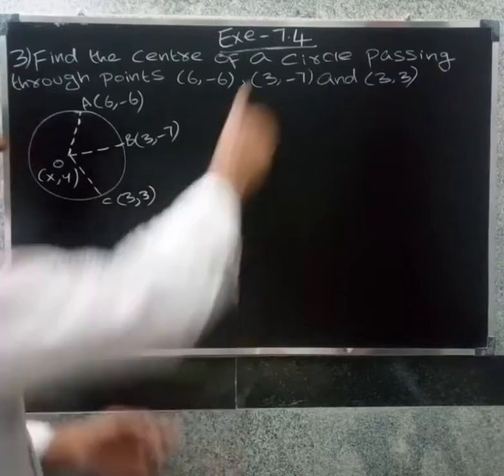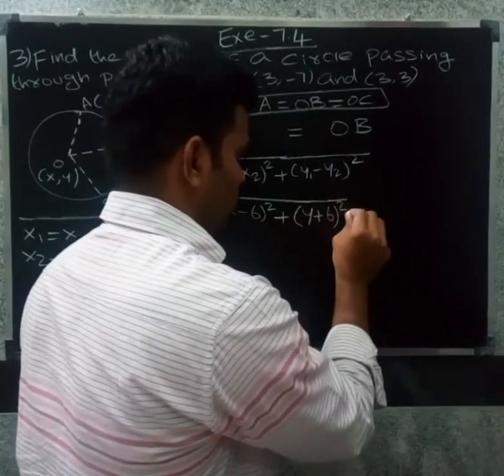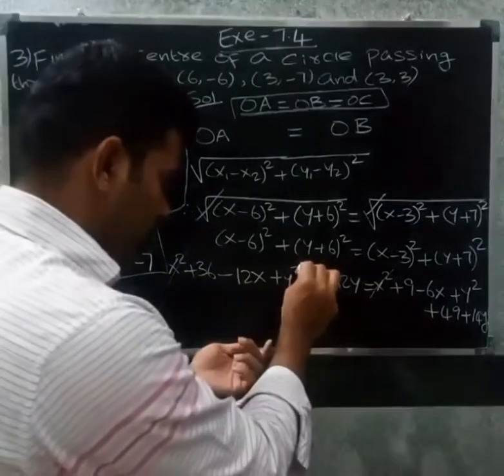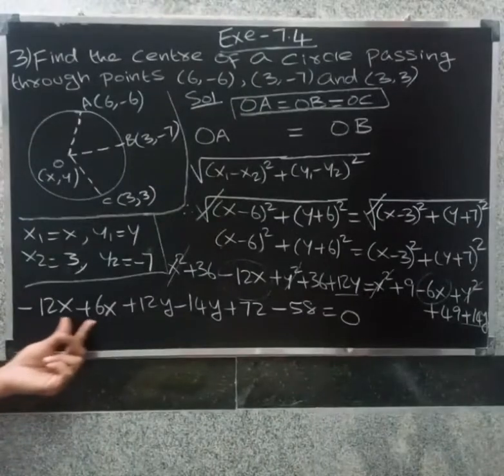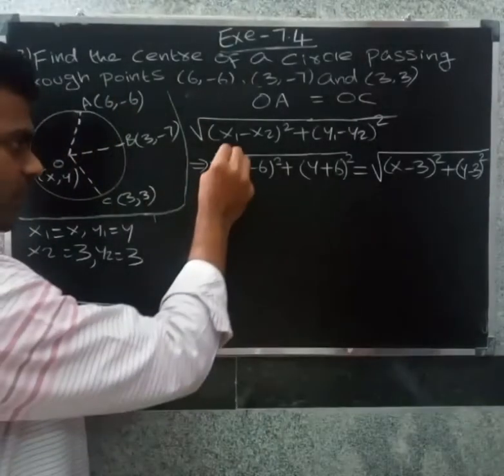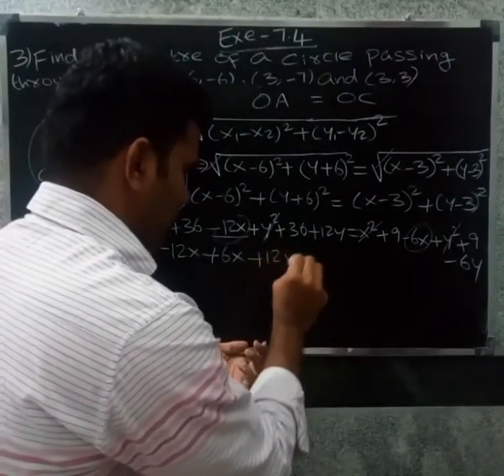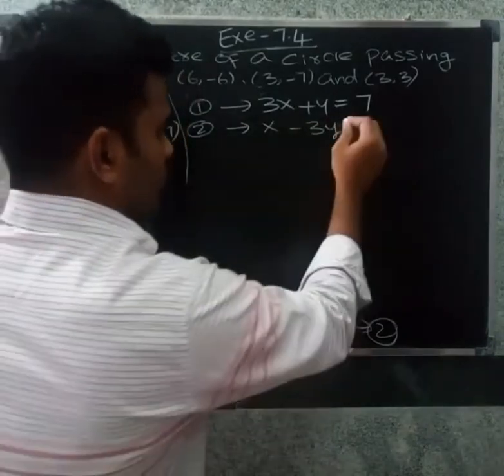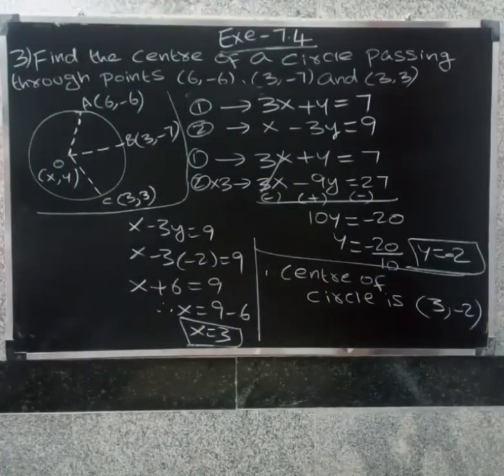CBSE CLASS 10 MATHS IN TAMIL | CHAPTER-7 | COORDINATE GEOMETRY | Exercise -7.4 | Que .no - 3